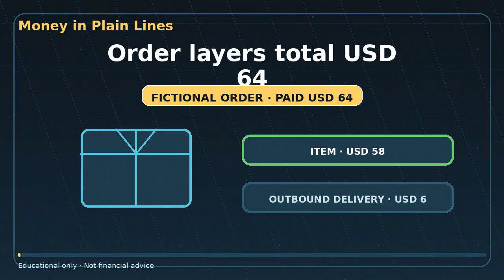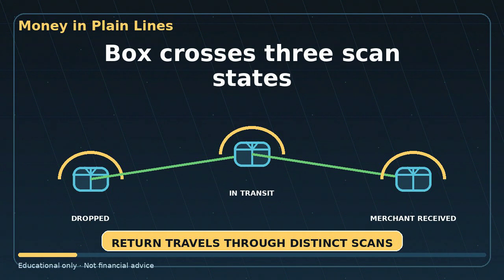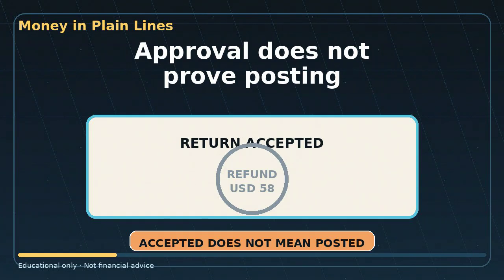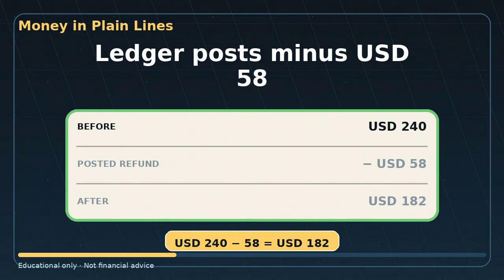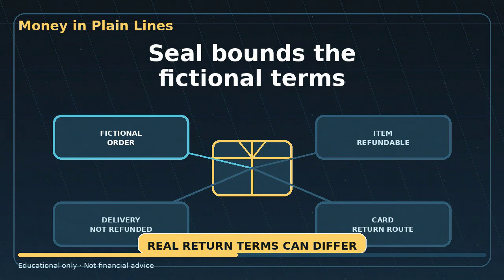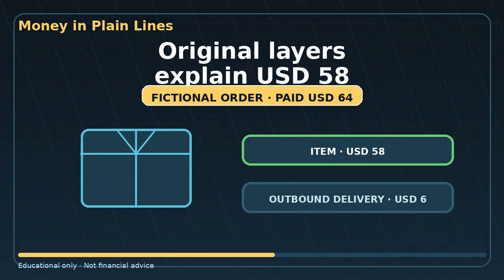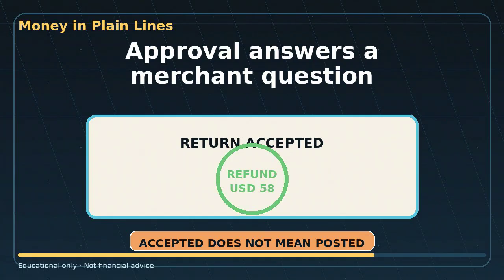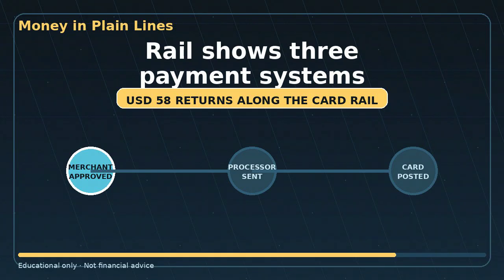A Return Can Be Accepted Before the Refund Reaches Your Card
A fictional USD 64 parcel order contains a USD 58 item and USD 6 outbound delivery. This Money in Plain Lines lesson separates parcel scans, refundable order lines, merchant approval, processor routing, and the final card posting, then reconciles a fictional card balance from USD 240 to USD 182. All amounts, terms, statuses, merchants, and accounts are invented for education.

Educational purposes only. No purchasing, return, credit, legal, tax, investment, or personalized financial recommendation is provided.